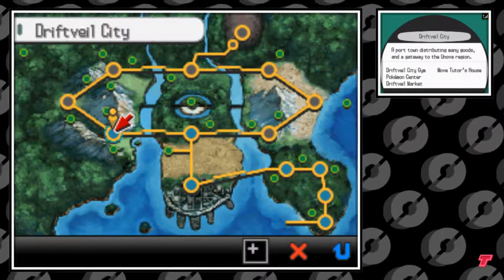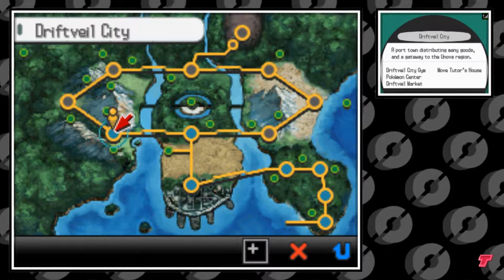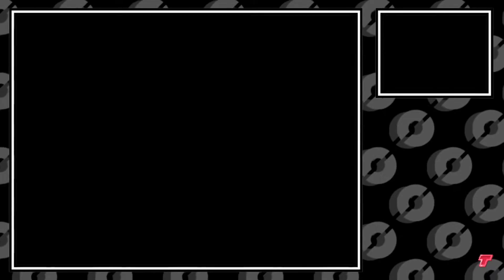Where to Find TM55 Scald in Pokemon Black & White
This video shows how to find TM55 in Pokemon BW.

My dream is to partner with Bulbapedia, and you can help!

If you are reading this, you won yourself a shiny Pokemon! All you have to do is comment in this video